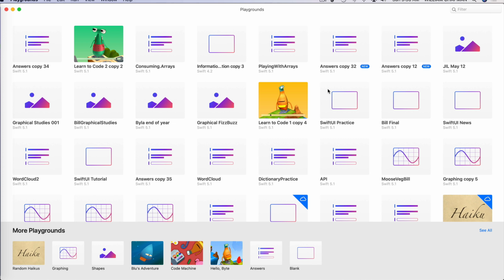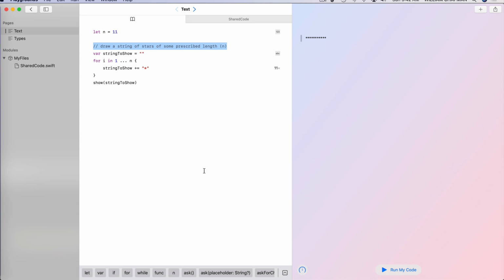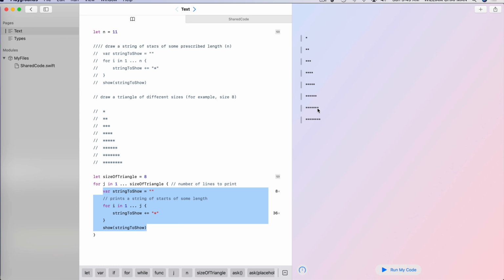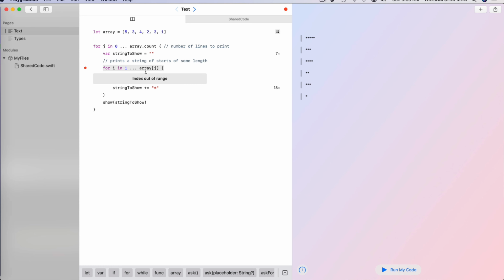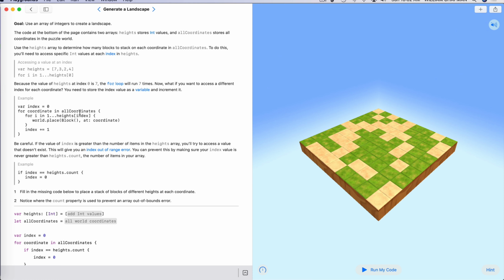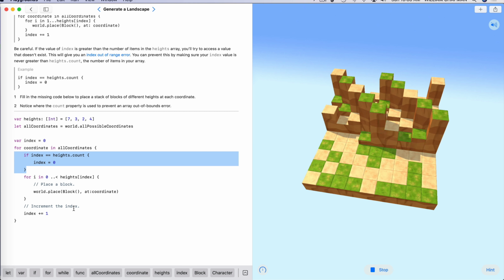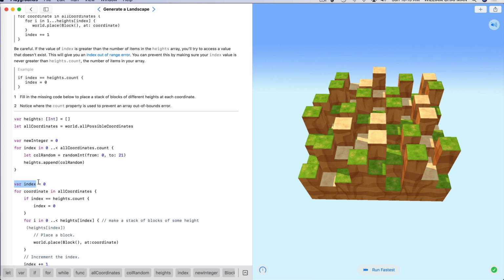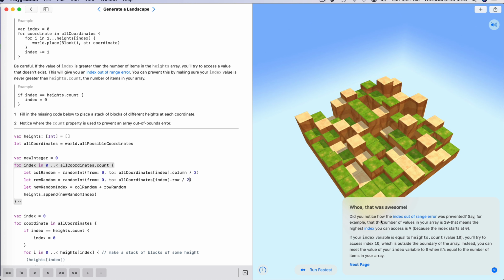Generate A Landscape - Swift Playgrounds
Discussion and solution for the "Generate A Landscape" activity in the Learn to Code 2 chapter "Arrays" in Apple's iPad Swift Playgrounds Everyone Can Code curriculum.